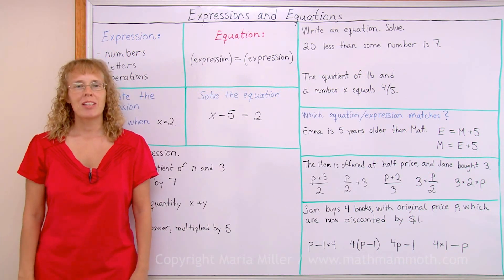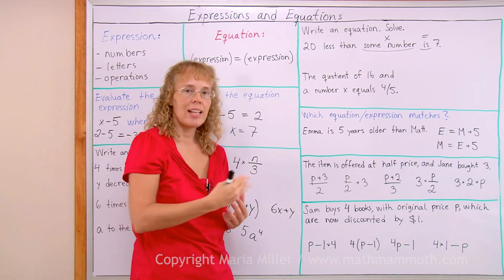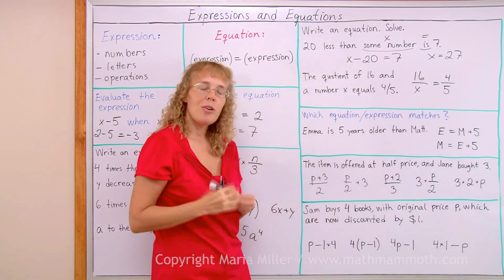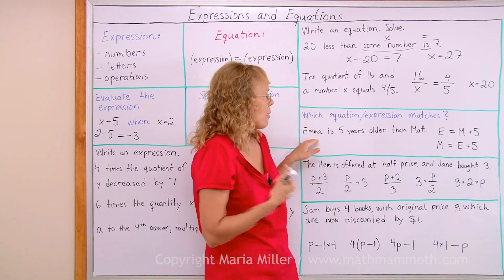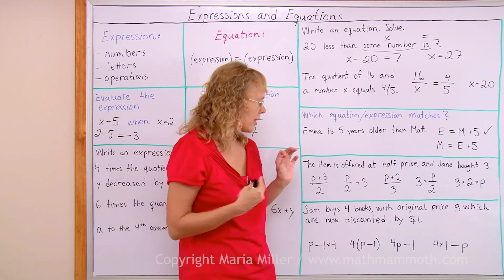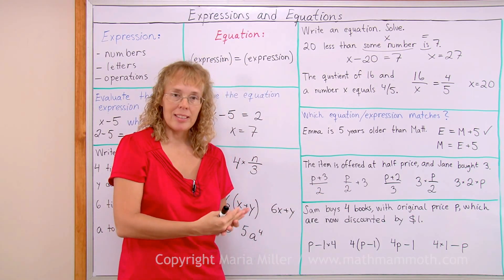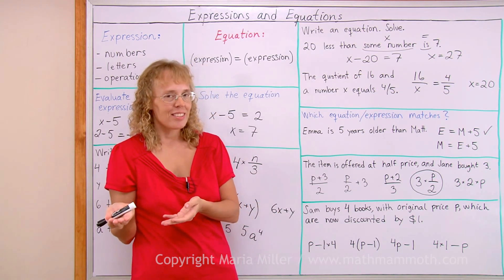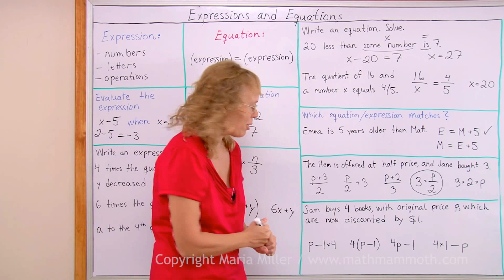Working With Expressions and Equations (Pre-algebra/Grade 7 math)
In this video, we study how to write an equation from its verbal description, such as:
"20 less than some number is x"
"The quotient of 16 and a number x equals 4/5".

Then we look at several situations that are used in algebra word problems, and figure out which of the given expressions matches the statements in the situation.

For example, if an item with price p is offered at half price, and Jane buys 3, which expression gives us the total cost Jane pays?

Another example is that Sam buys 4 books with an original price of p, but they are discounted by $1. We need to figure out which mathematical expression gives us the total price of those books.

This is the 2nd part of a lesson on expressions and equations.

Learn more pre-algebra with Math Mammoth Grade 7 Curriculum - available as an instant download and as printed copies. Check out the free samples also!